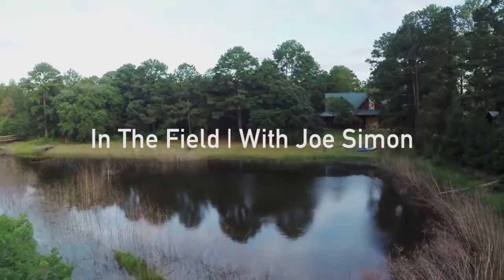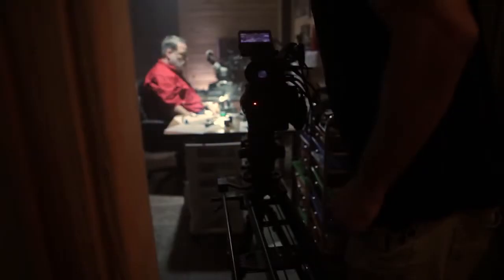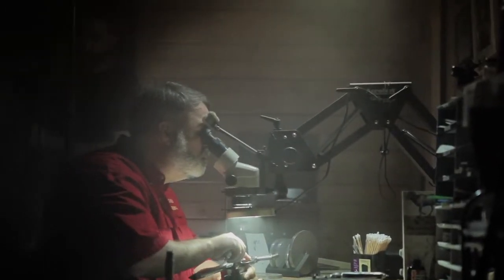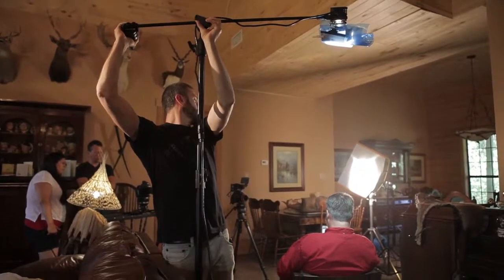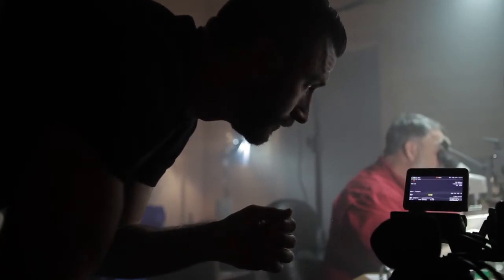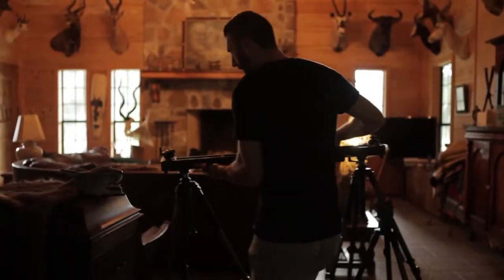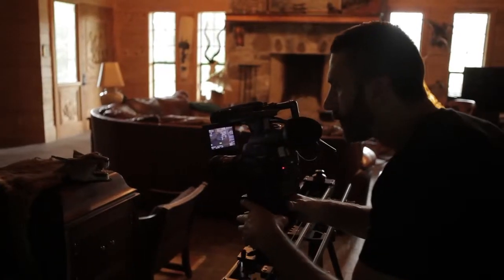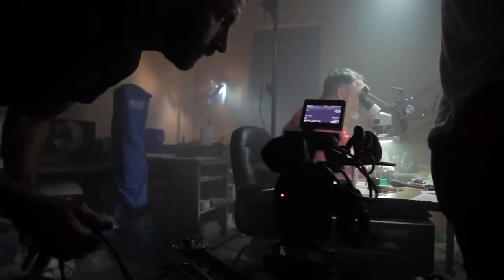Kessler Second Shooter - In The Field With Simon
Second Shooter is a motion control system for the masses. It is an affordable and comprehensive solution that will meet the needs of large production houses and one-man-bands alike.